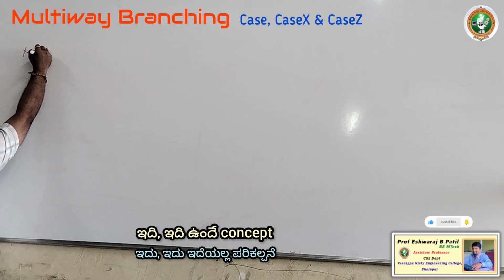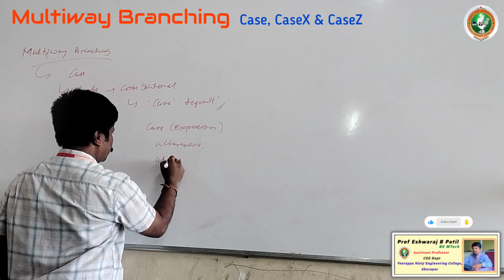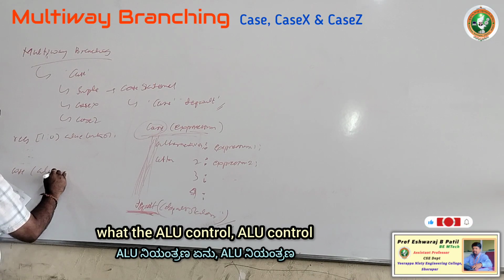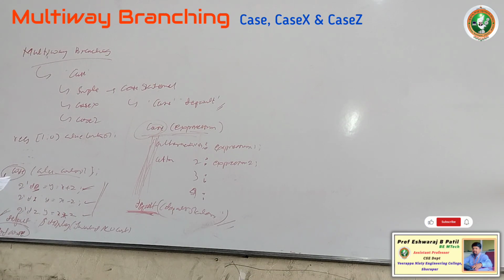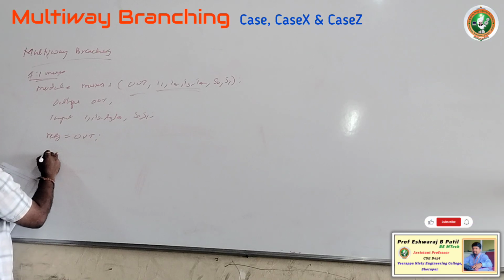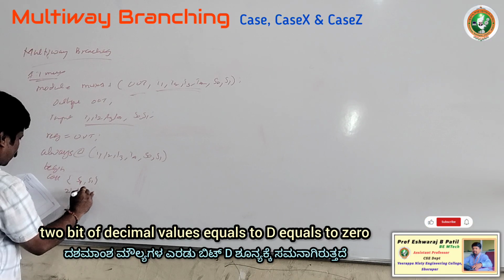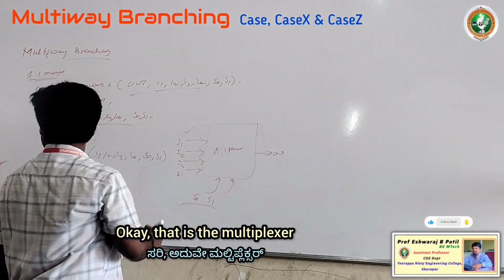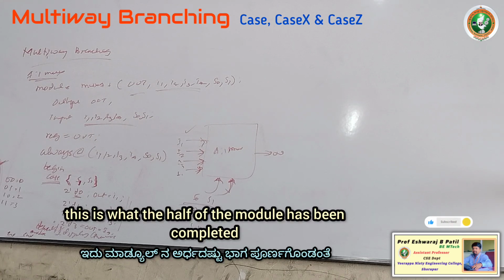DSDV Module IV 05 Multiway Branching as Case CaseX CaseZ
Multiway Branching as Case CaseX CaseZ